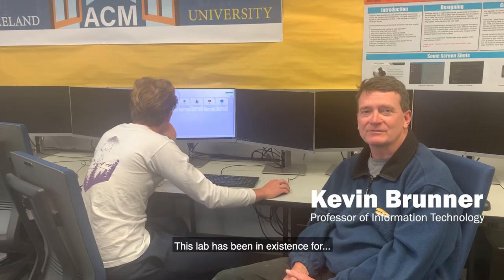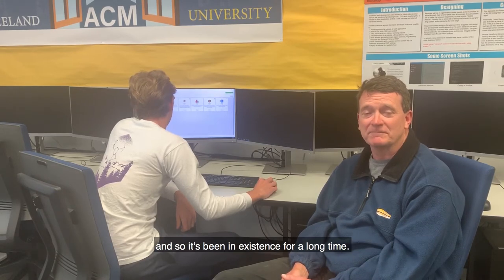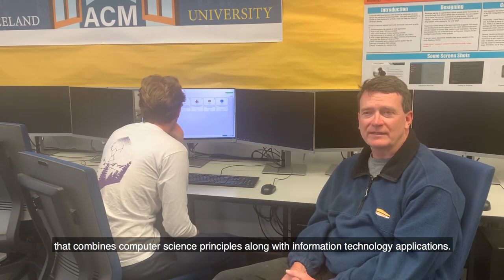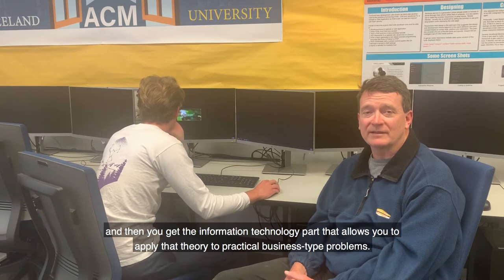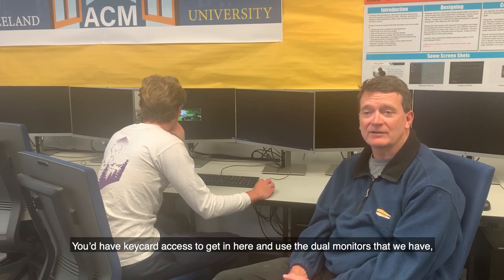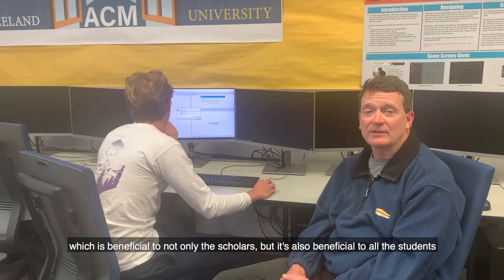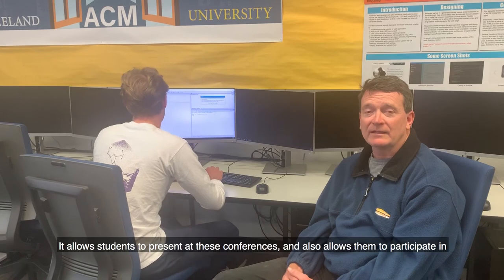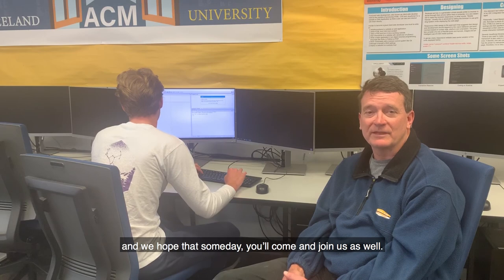Resch Computer Science Lab, Graceland University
Dr. Kevin Brunner, Professor of Information Technology, talks about what's available to undergraduate students in the computer science lab in Resch Science and Technology Hall at Graceland University in Lamoni, Iowa.